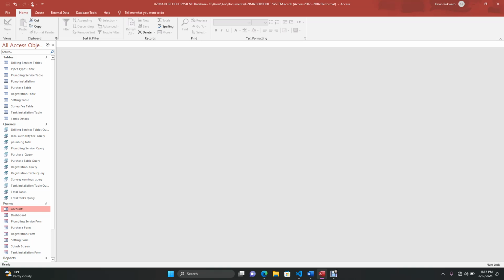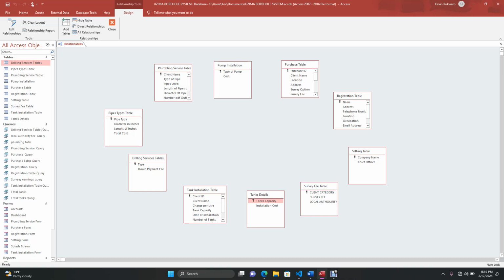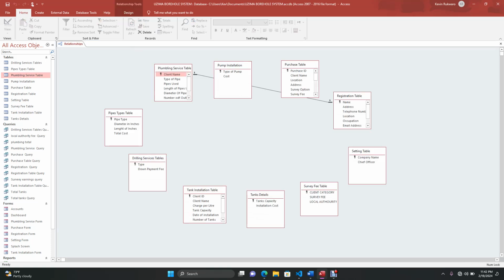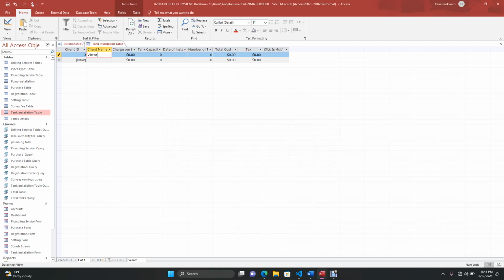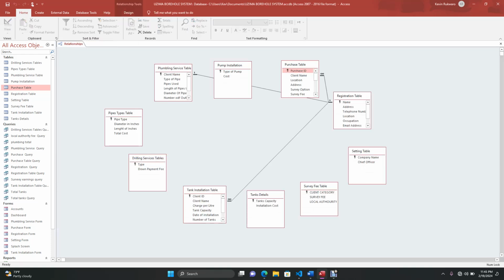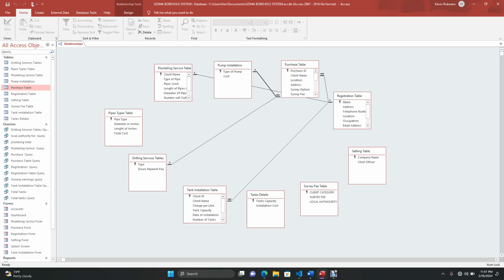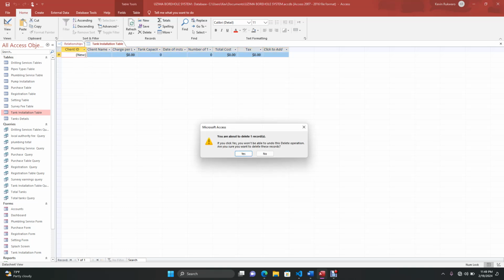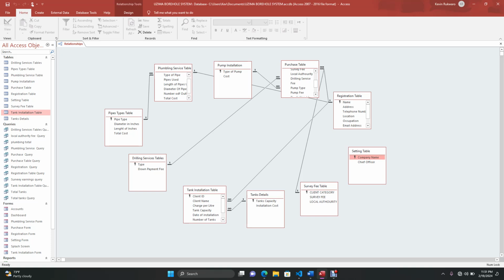HOW TO APPLY ALL RELATIONSHIPS BETWEEN TABLES IN UZIMA BOREHOLE PROJECT.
This video shows step by step how to apply successfully relationships between tables that will help you in you project to run smoothly.

Also i have the Uzima project done and its documentation at affordable prices.